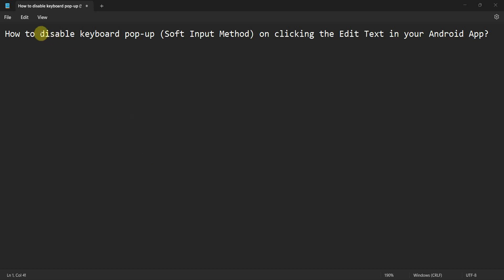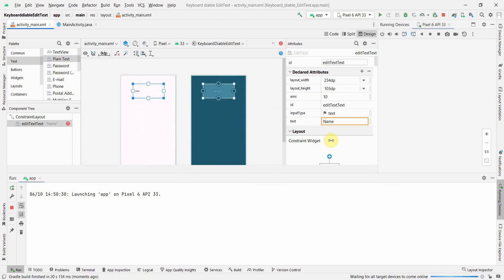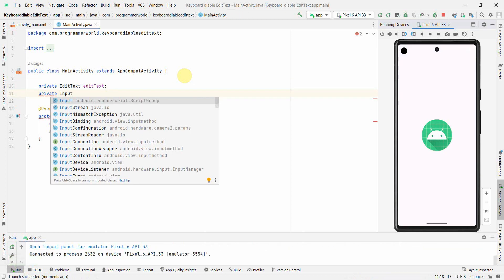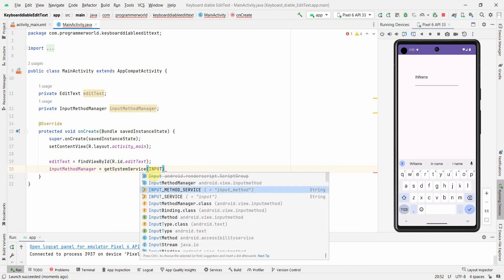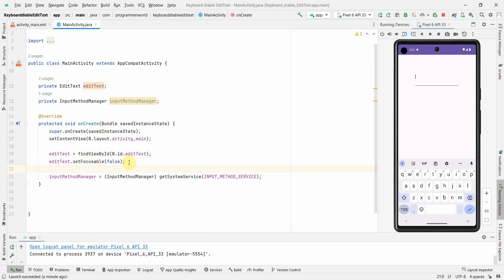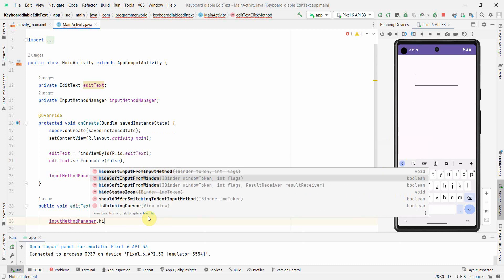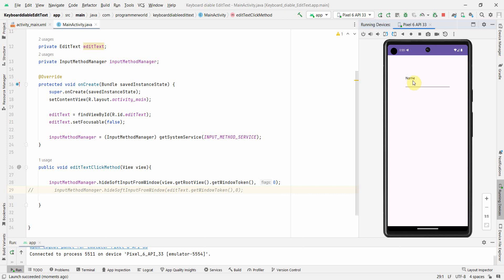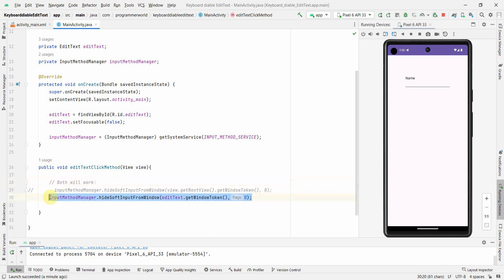How to disable keyboard pop-up (Soft Input Method) on clicking the Edit Text in your Android App?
In this video it shows the code to hide the soft input method (key-board defined in Android OS) when any of the input widget, such as Edit Text (Plain Text) is clicked in the Android App.

However, the main Java code is copied below also for reference:

package com.programmerworld.keyboarddiableedittext;

import androidx.appcompat.app.AppCompatActivity;

import android.os.Bundle;
import android.view.View;
import android.view.inputmethod.InputMethodManager;
import android.widget.EditText;

    private InputMethodManager inputMethodManager;

    protected void onCreate(Bundle savedInstanceState) {
        super.onCreate(savedInstanceState);
        setContentView(R.layout.activity_main);

        editText = findViewById(R.id.editText);
        editText.setFocusable(false);
        inputMethodManager = (InputMethodManager) getSystemService(INPUT_METHOD_SERVICE);

    public void editTextClickMethod(View view){
        // Both will work:
//        inputMethodManager.hideSoftInputFromWindow(view.getRootView().getWindowToken(), 0);
        inputMethodManager.hideSoftInputFromWindow(editText.getWindowToken(),0);